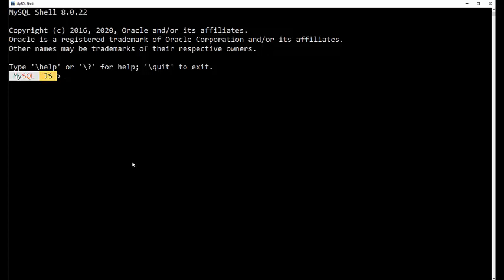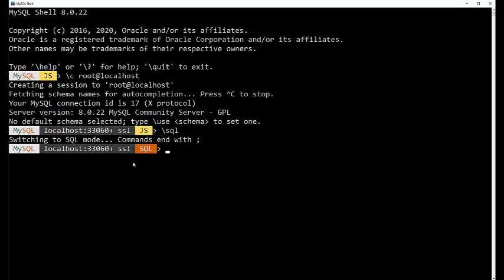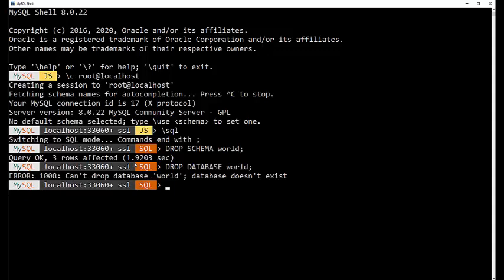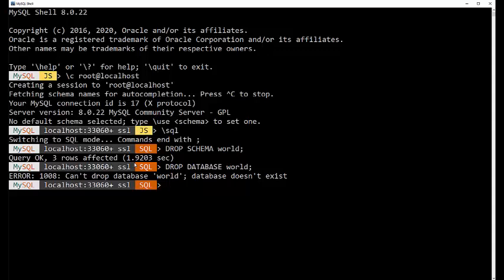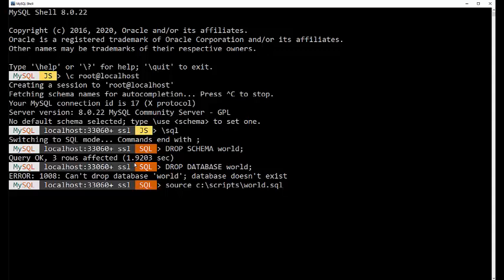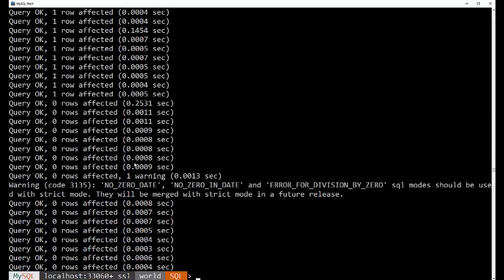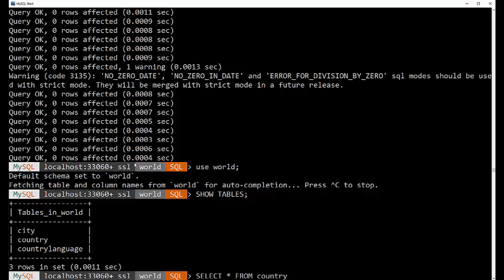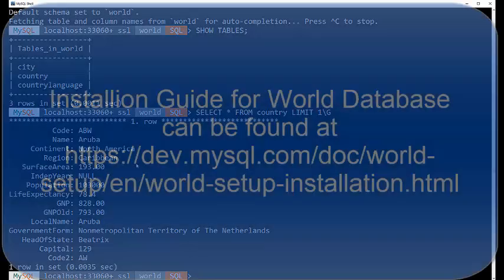Dave's MySQL Basics - Episode 2 - Loading the example data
Learning how to use MySQL or Structured Query Language (SQL) required having data to use.  MySQL's world database has been used for a long time in the classrooms, examples, and documentation to help millions learn how to use MySQL.  This episode teaches you how to load this example data set.

The MySQL manual page for those wishing written instructions is